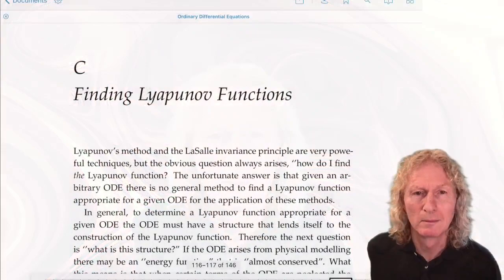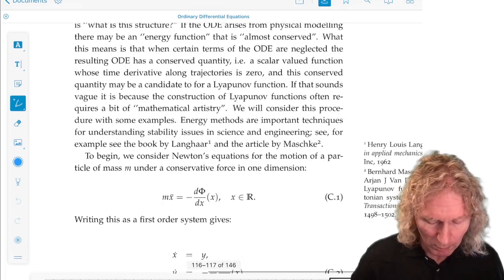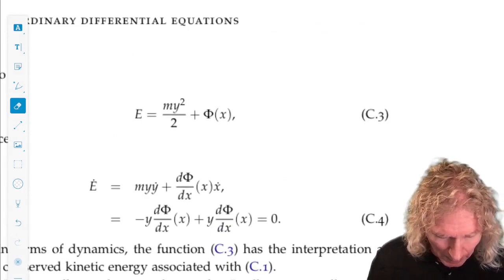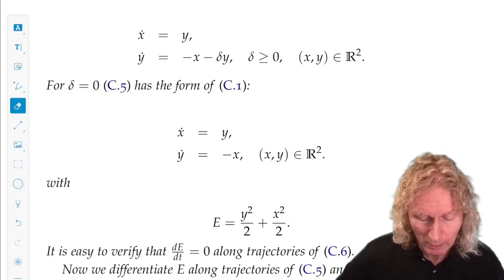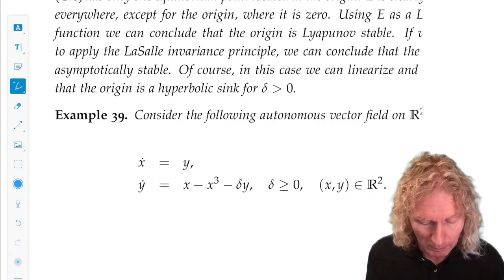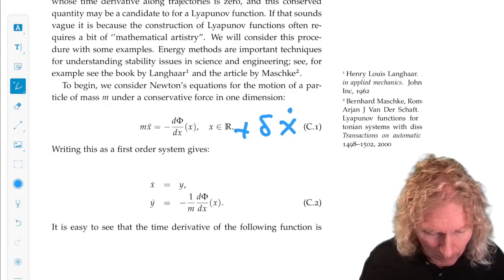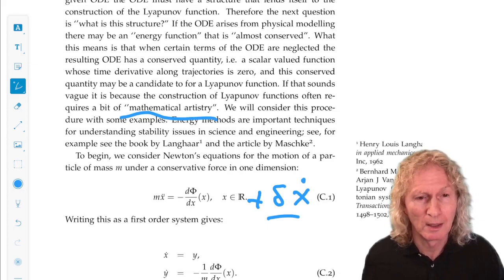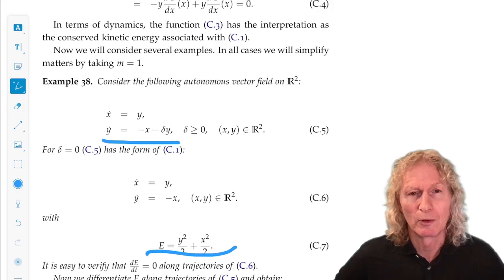Ordinary Differential Equations. Appendix C.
Appendix C.  In this lecture I discuss the ideas of Appendix C—Finding Lyapunov Functions.